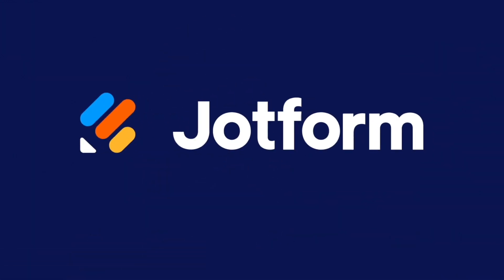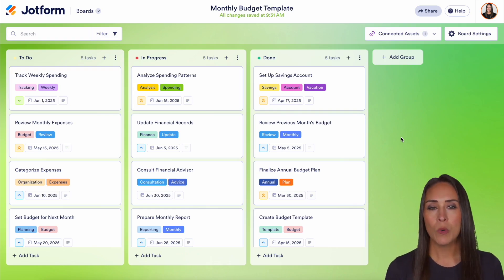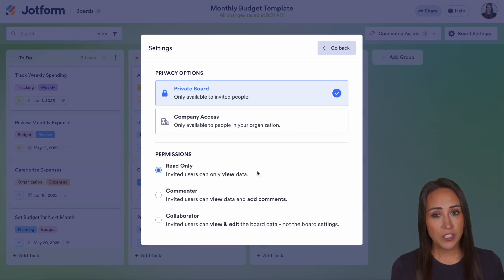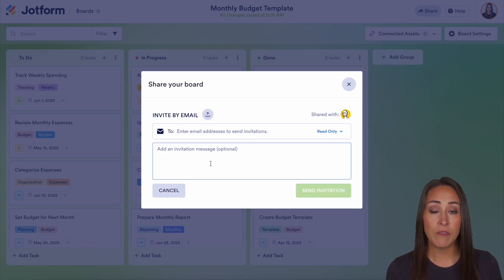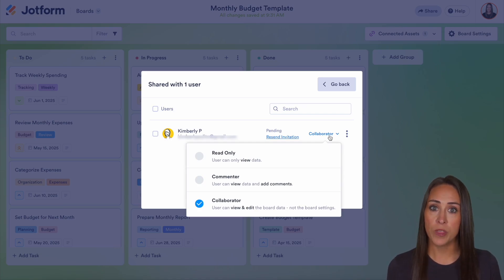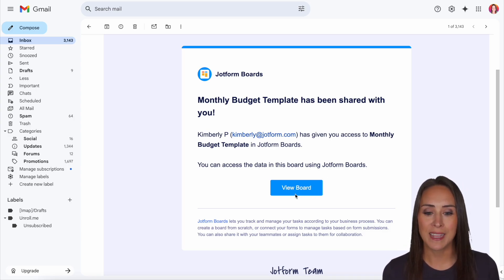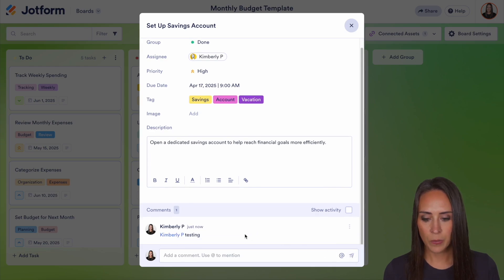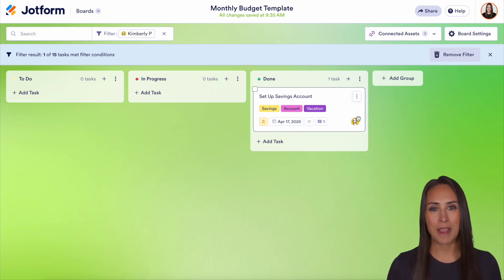How to Assign a Task to Someone in Jotform Boards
Do you utilize Jotform Boards and want to assign a task to someone in your organization? It's easy! Find out how in this quick video explaining the entire process step by step.
LINKS & RESOURCES
👋 ABOUT JOTFORM
00:00 - Introduction
00:26 - Sharing Your Board with Others
00:49 - Changing Access Permissions
01:13 - Inviting Team Members via Email
01:47 - Viewing Shared Status and Permissions
02:12 - What the Invite Email Looks Like
02:38 - Assigning a Task to a User
02:50 - Mentioning Users in Comments
03:09 - Filtering Tasks by Assignee
03:26 - Subscribe to Jotform